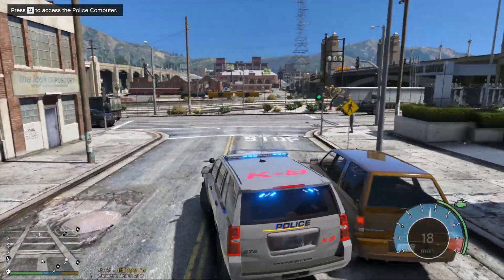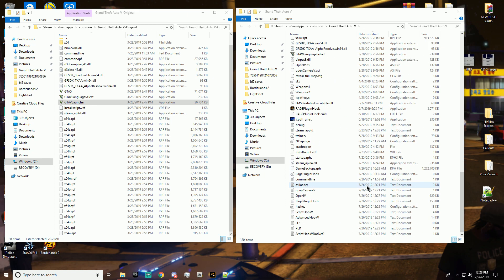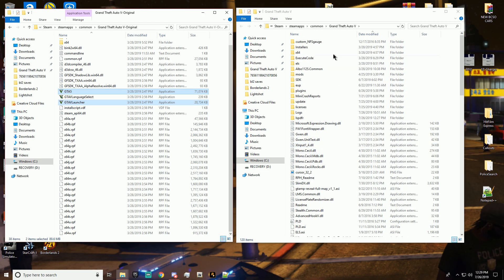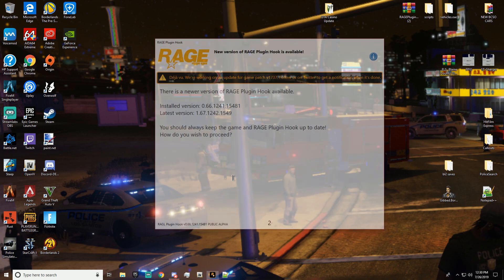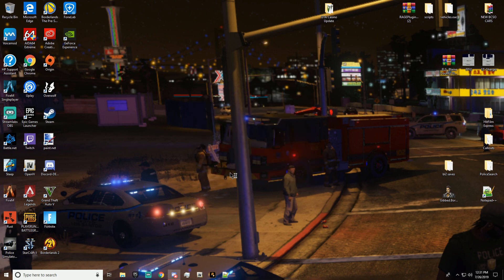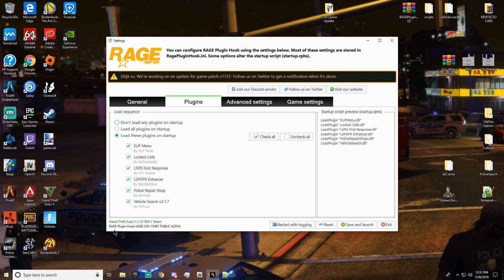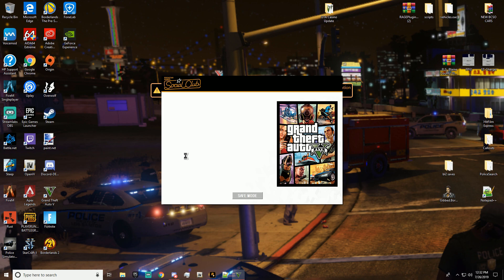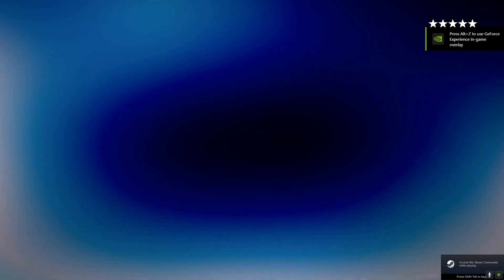GTAV MOD| LSPDFR| Revert/Copy Paste from your GTAV Backup File| ROAD to 400!!!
SO IN TODAY'S VIDEO ILL BE SHOWING YOU HOW TO PLAY LSPDFR AFTER THE GTA 5 UPDATE!
1. REVERT GAME IN RPH!
2. OR COPY AND PASTE GTAV LAUNCHER AND GAME FROM BACKUP(V.1604)| DRAG & DROP TO YOUR GTAV FOLDER THAT YOU MOD IN!! (V.1604)

SPECIAL THANKS TO ALL MY SUPPORTERS! YALL ARE AMAZING :) THANK YOU SO MUCH FOR YOUR SUPPORT IT MEANS SO MUCH!!!